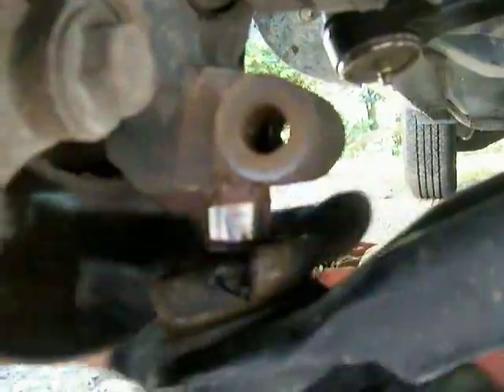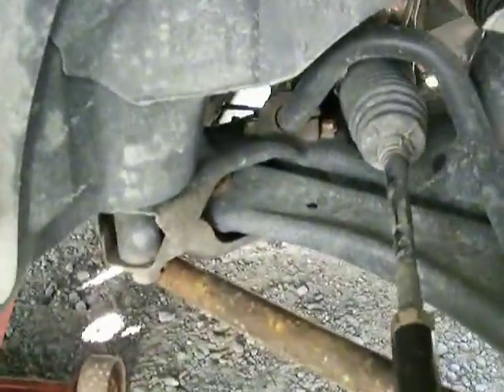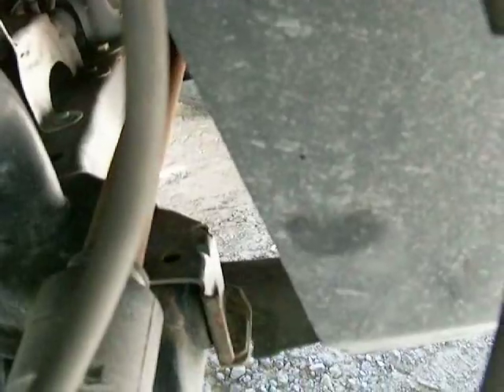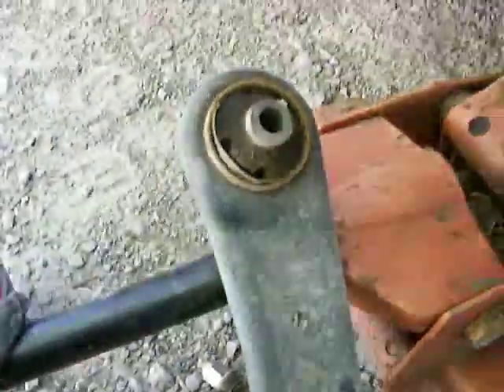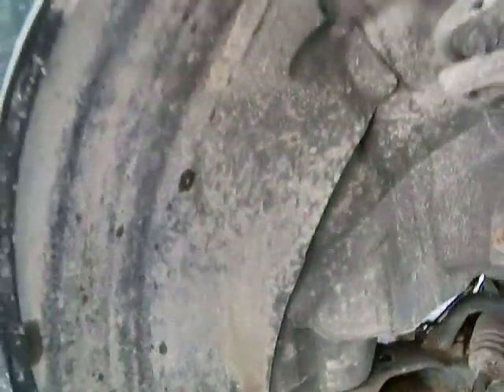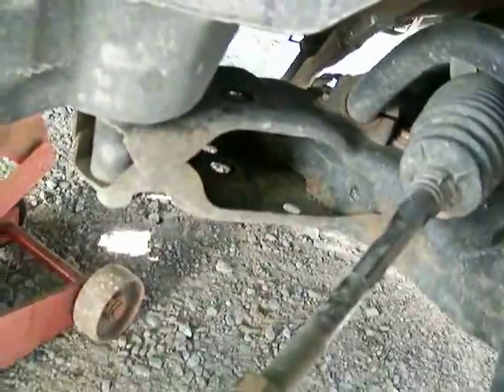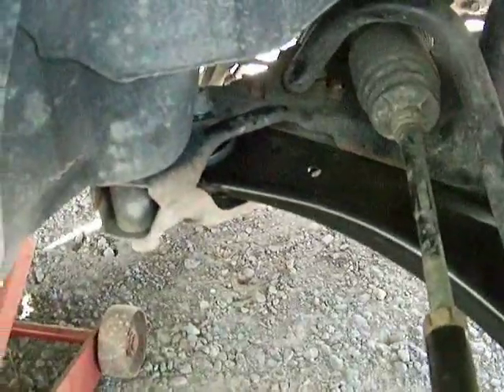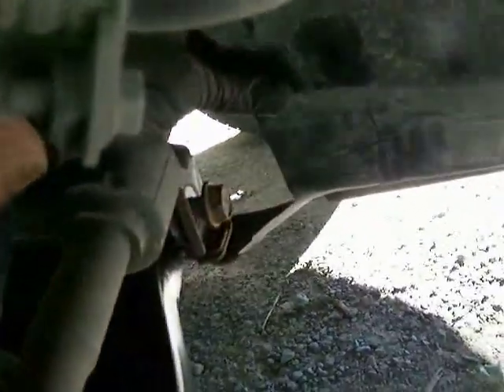2008 dodge caliber lowr ball joint replacement.avi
An all most new car that needed a right lower ball joint.